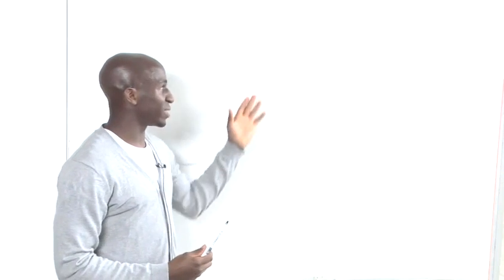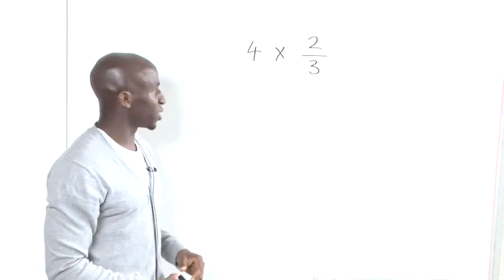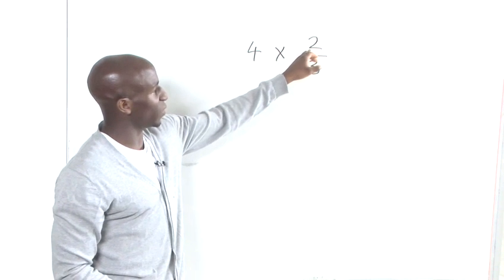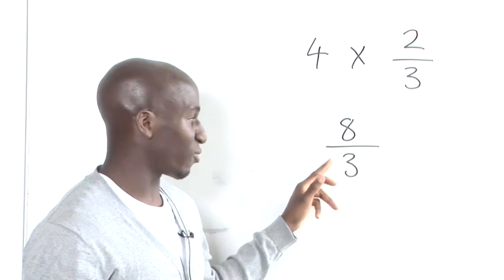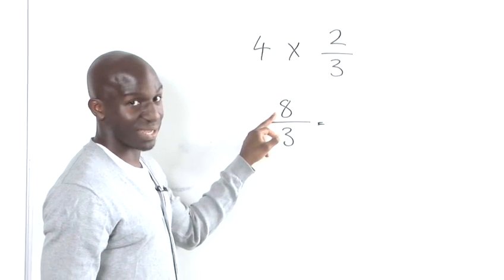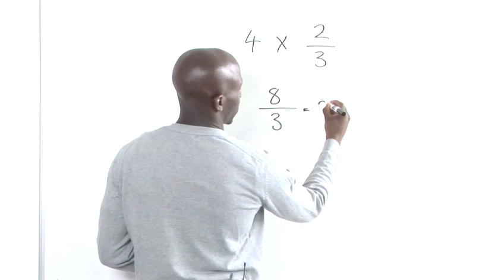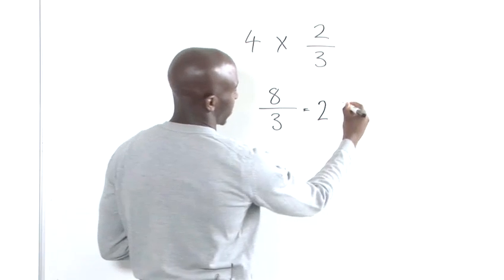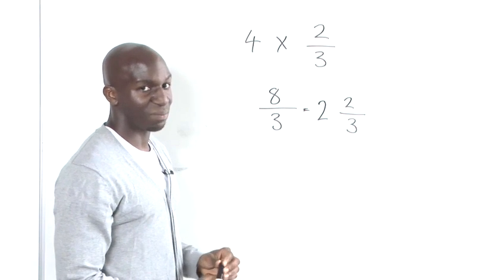How To Do Fraction And Whole Number Multiplication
This instructional video is a invaluable time-saver that will enable you to get good at math. Watch our instructional video on How To Do Fraction And Whole Number Multiplication from one of Videojug's professionals.